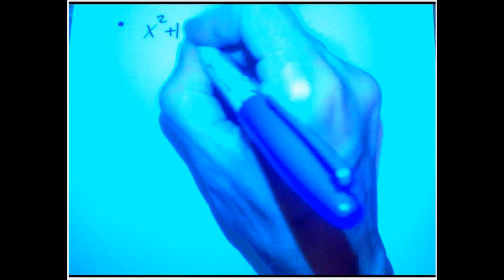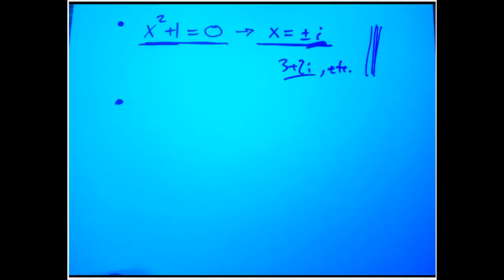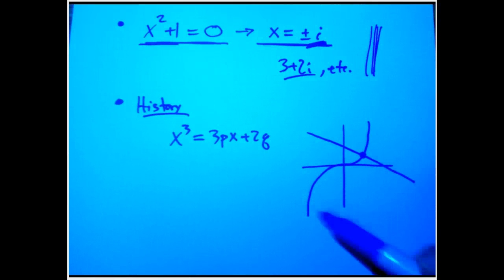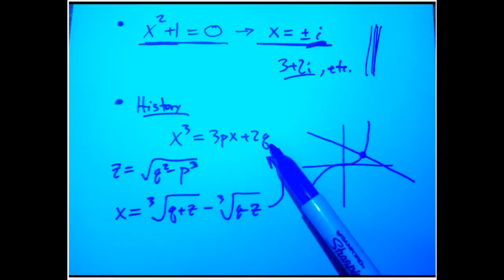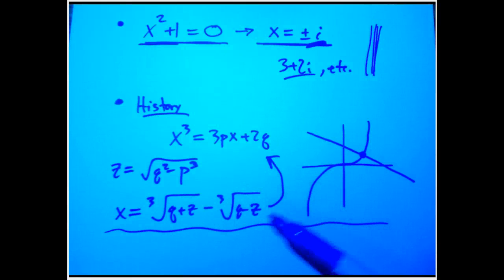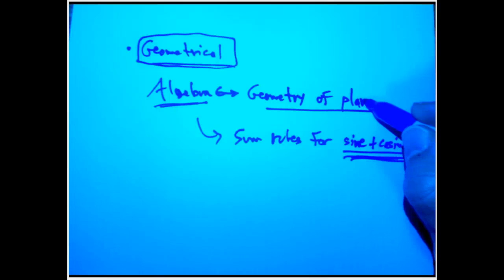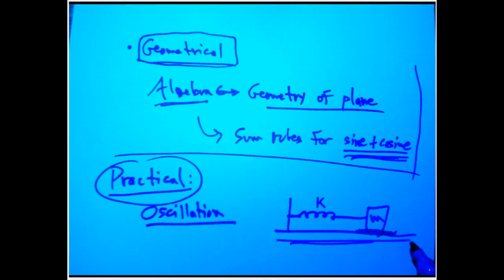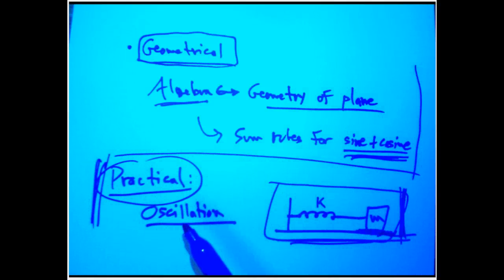The Killer App for Complex Numbers (1)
Part 1 of a series of videos in which I introduce complex numbers from scratch, motivated by the problem of describing oscillating systems. Here I talk about some of the other motivations for introducing complex numbers and why they are (in my opinion) not as compelling as the one I'll be working through.